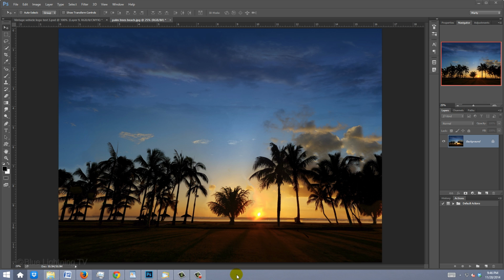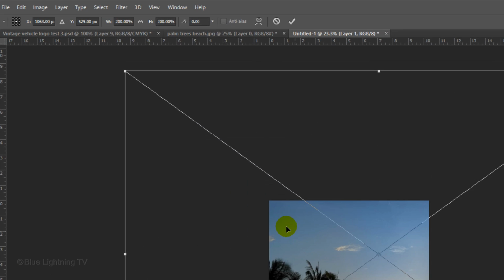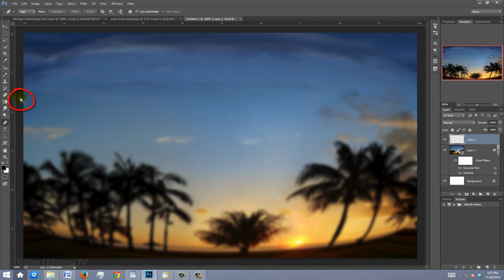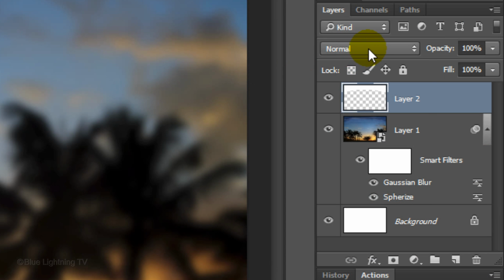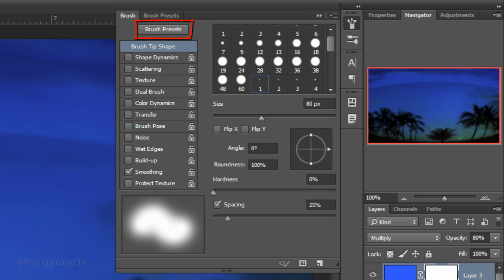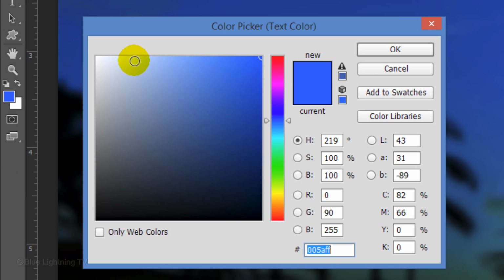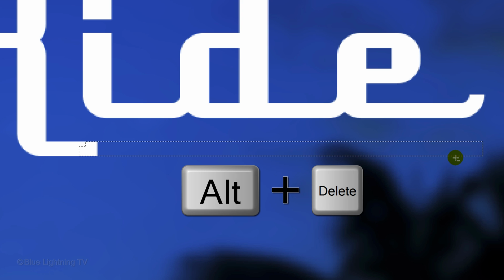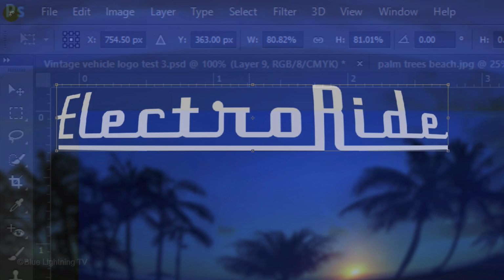Photoshop Tutorial: PART 1 - How to Make a Vintage, Car Logo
Photoshop CC 2014 tutorial in two parts showing how to design and create a vintage, car logo on a shiny car surface reflecting a tropical sunset.